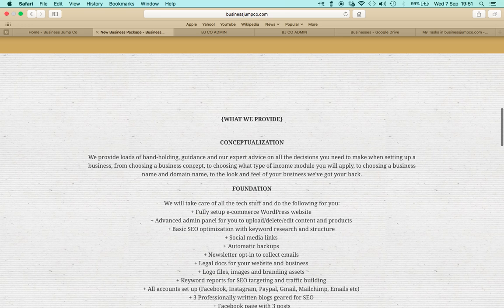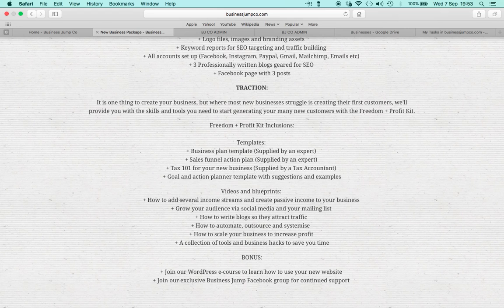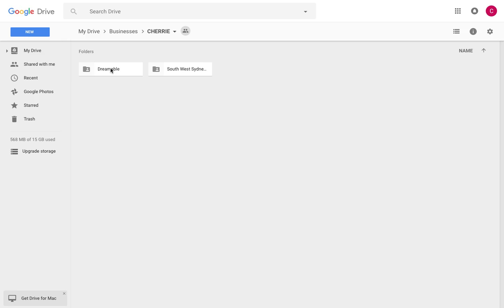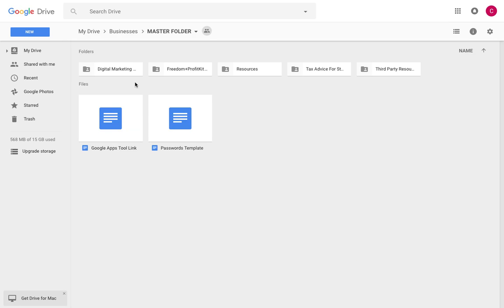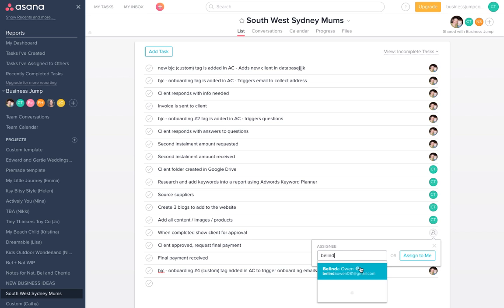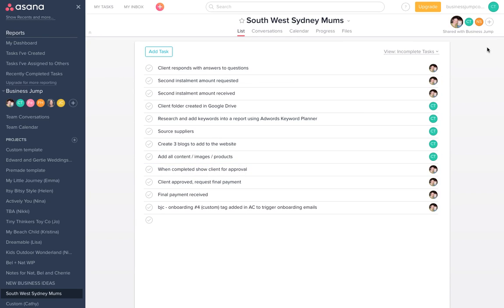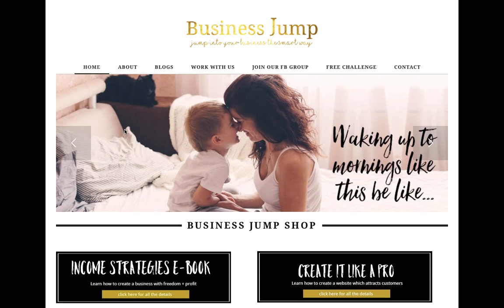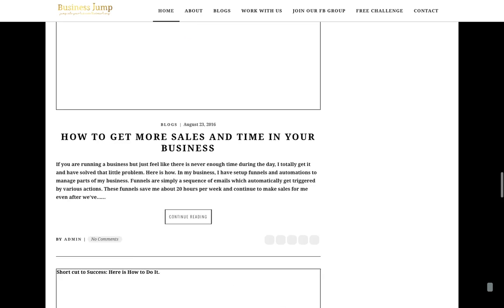BJC Onboarding Session September 2016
Cherrie's Video